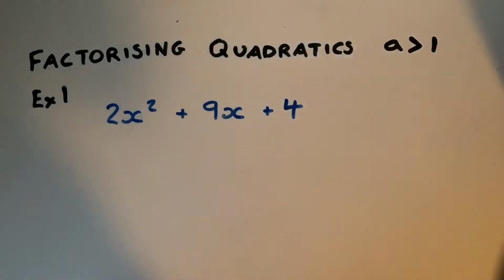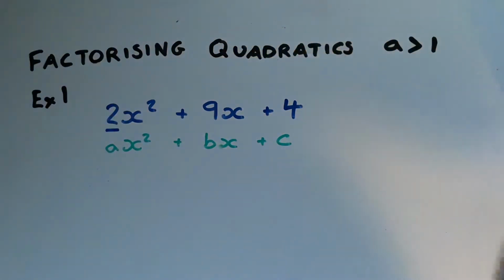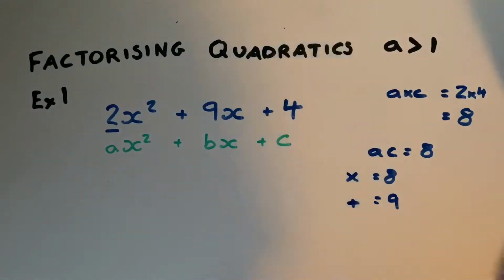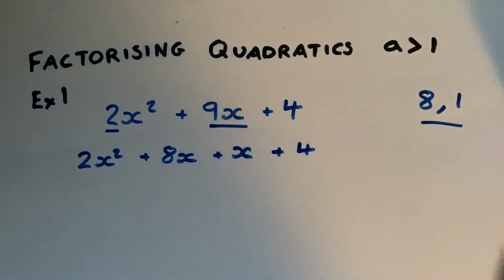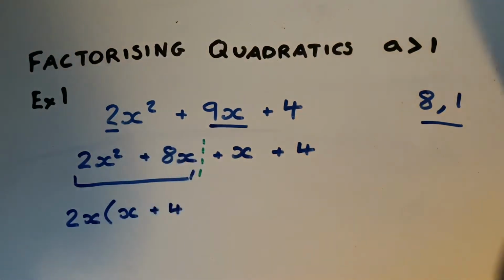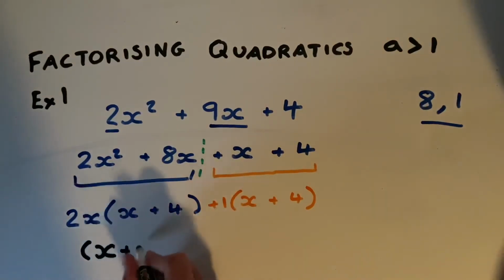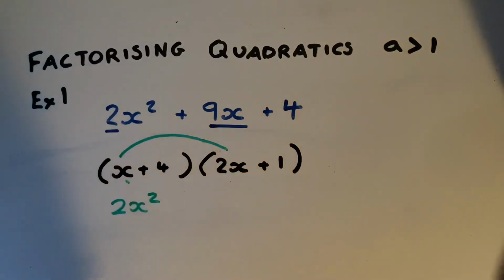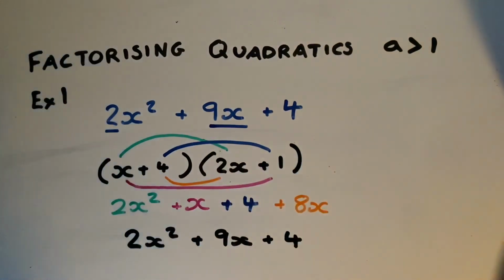Factorising Quadratics a≠1 Video Lesson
Factorising Quadratics a≠1 Video Lesson - Edge Hill University